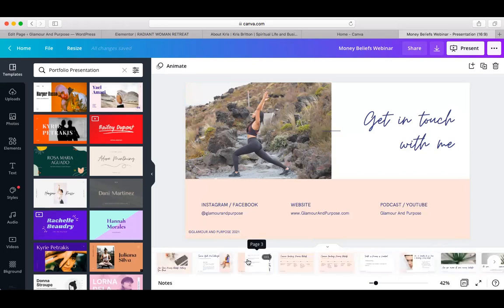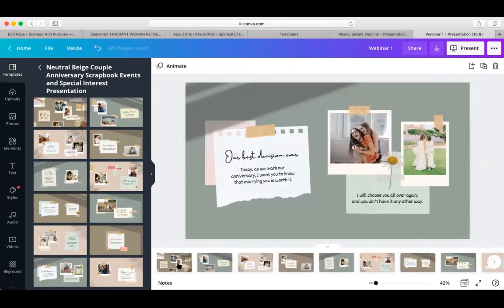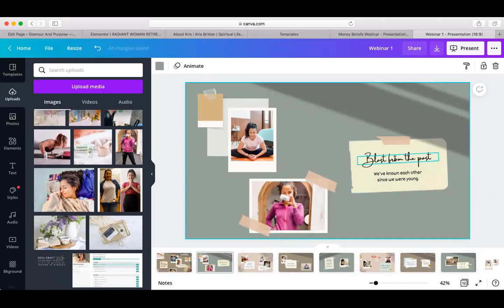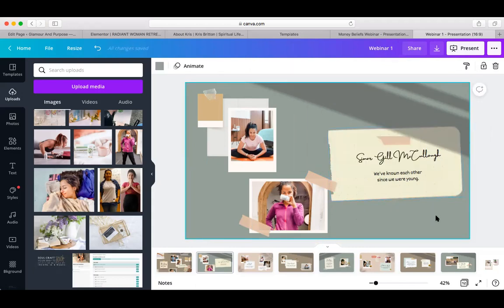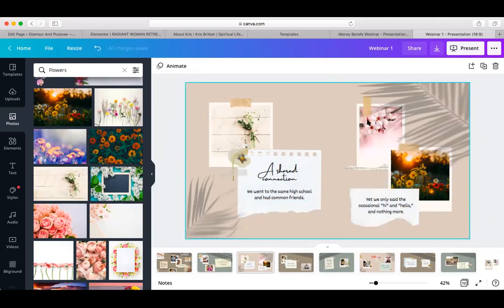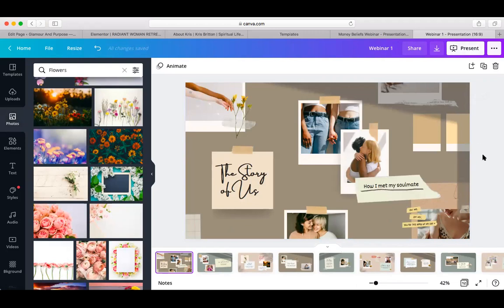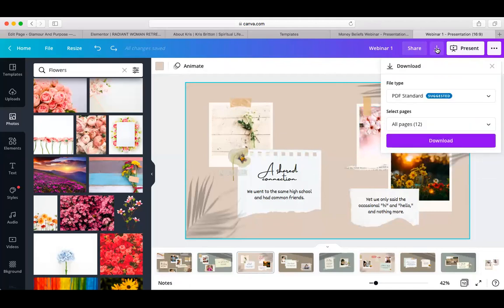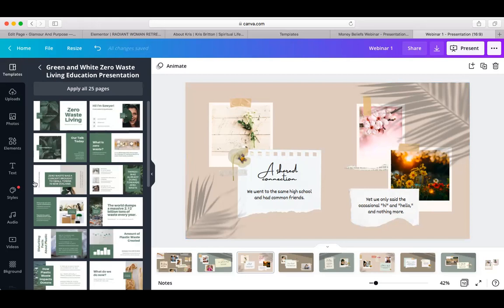How to create a webinar on Canva | Simar Gill McCullough